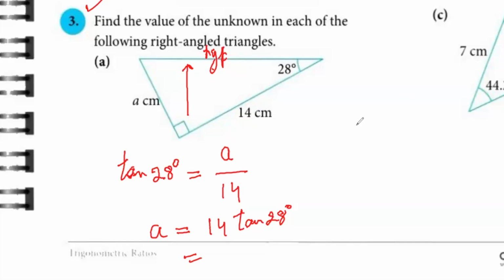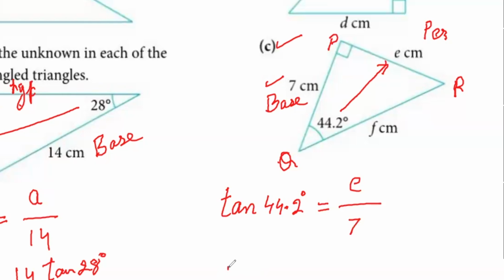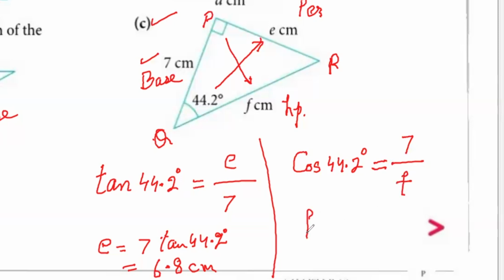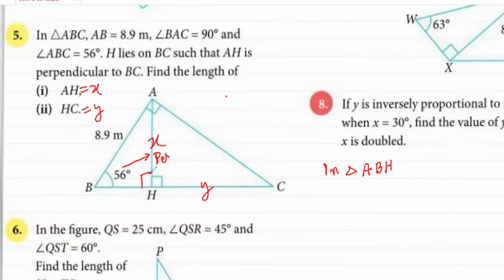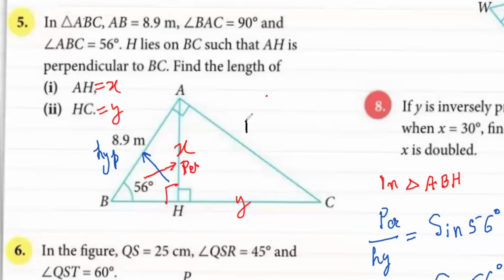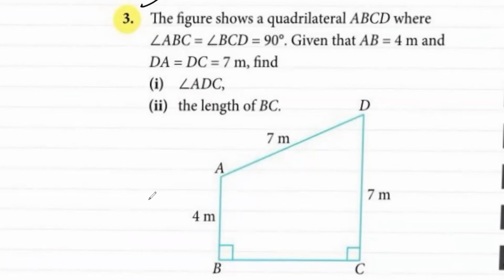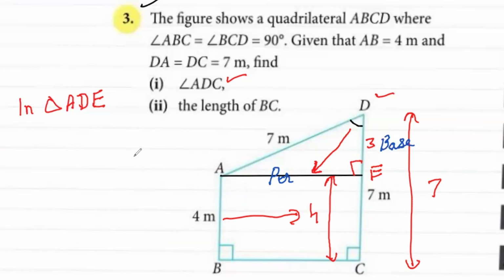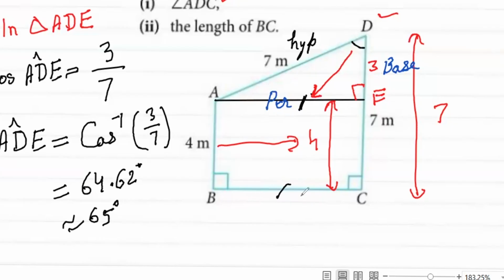Trigonometry & Trigonometric ratios Part 2 Examples from book 2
Trigonometric ratios can be used to find missing sides and angles of a right angled triangle and the areas like this.